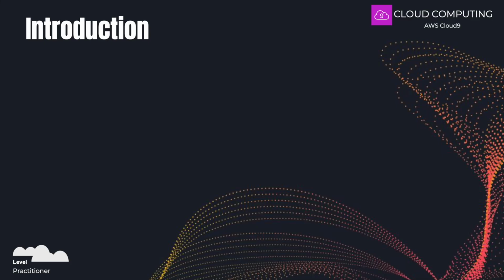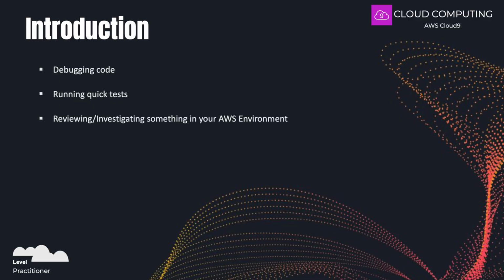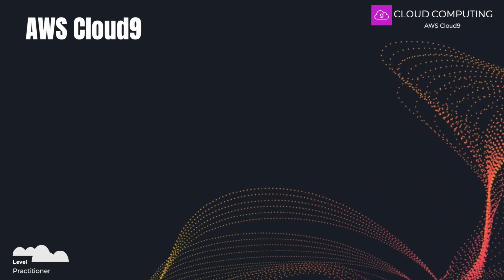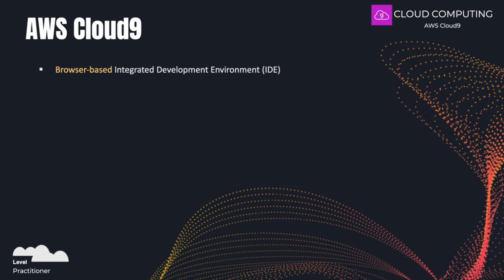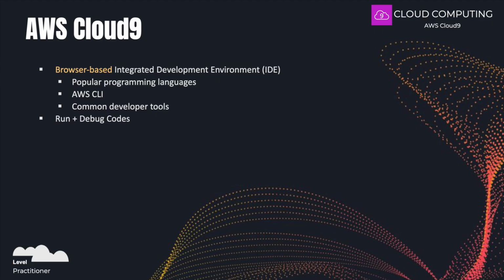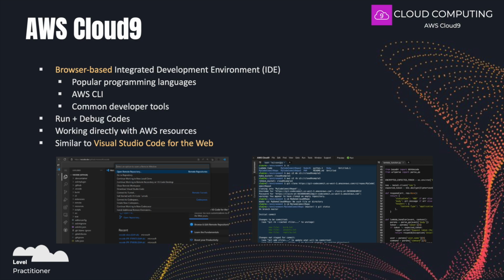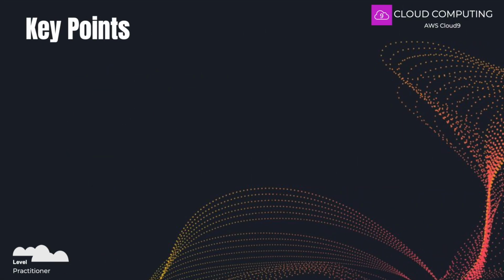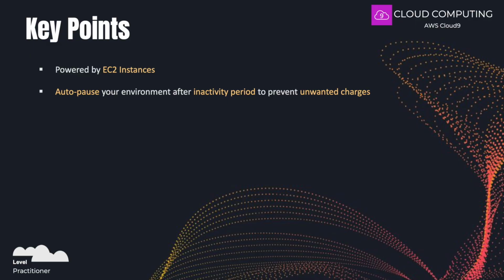AWS Cloud9 Explained | Write, Debug, and Use the AWS CLI Anywhere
In this video, you’ll learn how Cloud9 makes it simple to write, run, and debug code while staying connected to your AWS resources in real time. We’ll look at how your workspace runs on an EC2 instance behind the scenes, how automatic hibernation helps you save costs, and how all your files and settings stay exactly where you left them. Whether you’re coding in Python, JavaScript, or C++, Cloud9 comes pre-loaded with everything you need—from the AWS CLI to essential developer tools—ready to use on day one.

Chapters:
00:00 – Introduction
00:28 – What is AWS Cloud9
01:05 – Key Points
03:09 – Summary